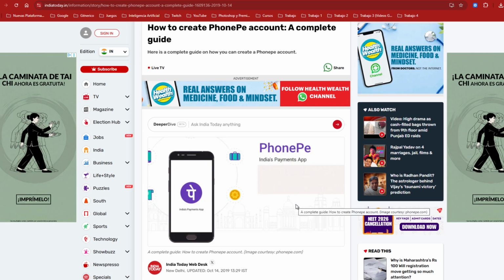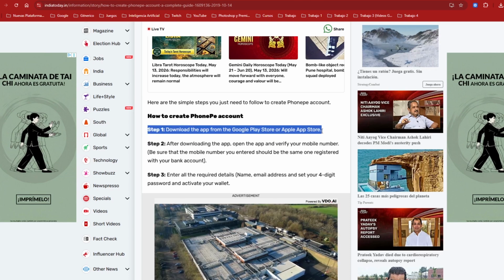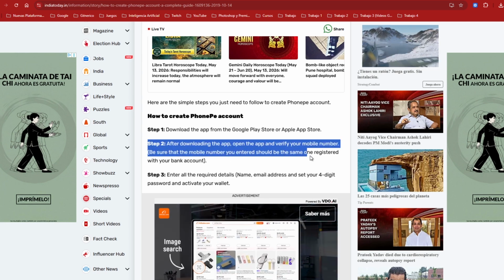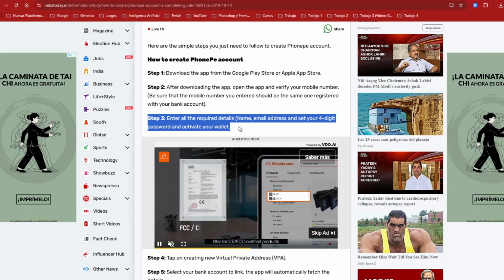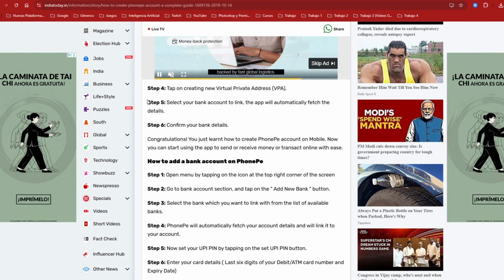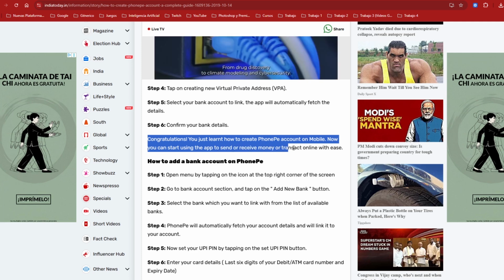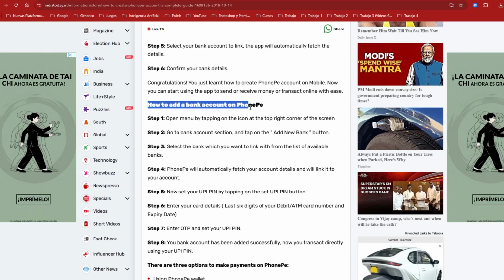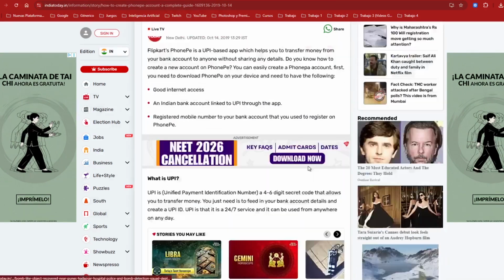How To CREATE a PHONEPE ACCOUNT (Step by Step)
I explain How To CREATE a PHONEPE ACCOUNT.

This content is informational and related to digital payment apps, mobile banking, UPI payments, and PhonePe account setup.

In this video you will learn how to:
— create phonepe account
— sign up on phonepe
— verify phonepe account
— use phonepe app
— phonepe problems solution

If this video helped you, consider leaving a like and a comment.